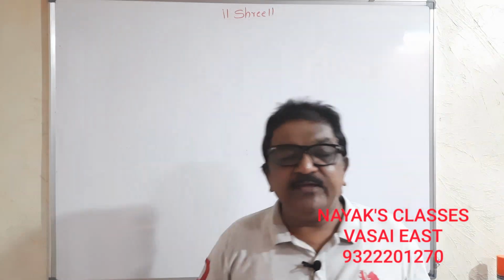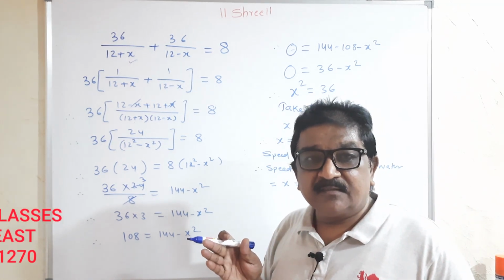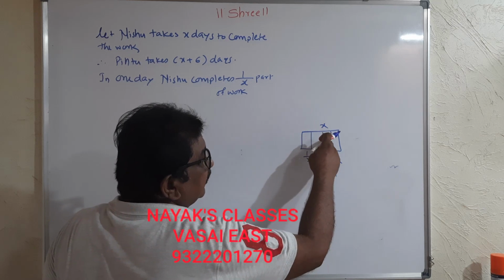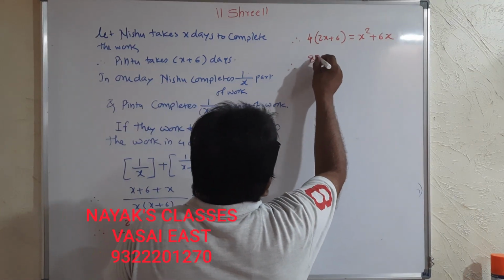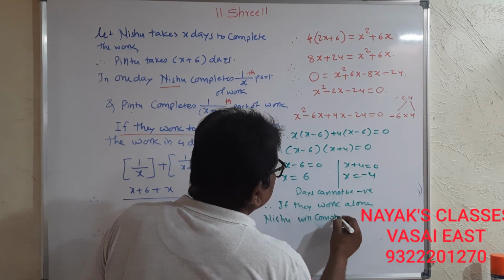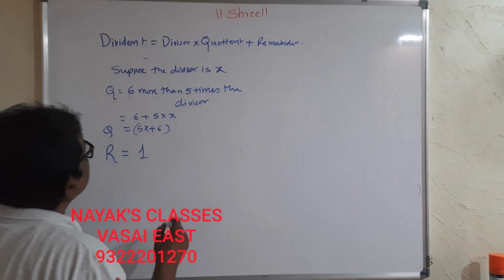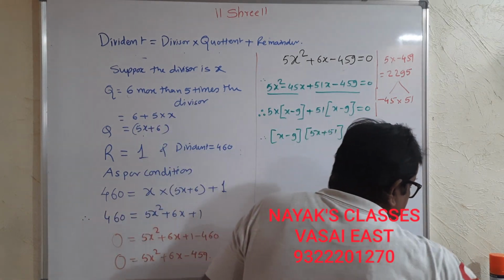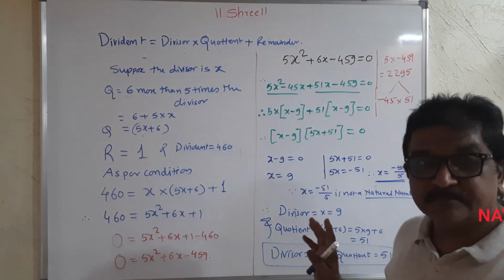Algebra ch.number 2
Ex.number 2.6 part 3 concluding